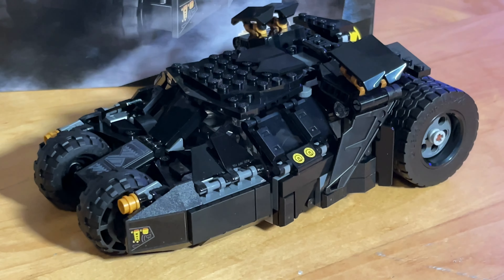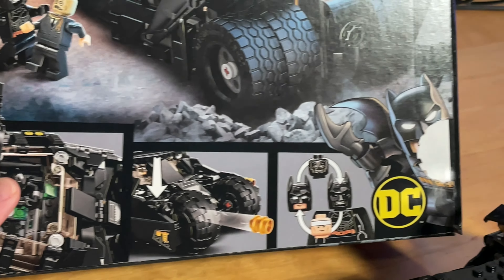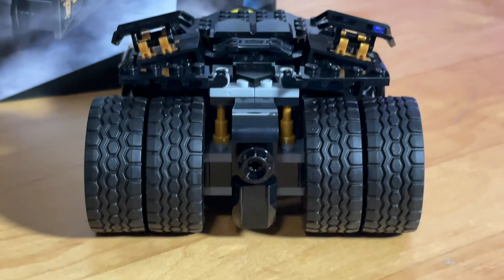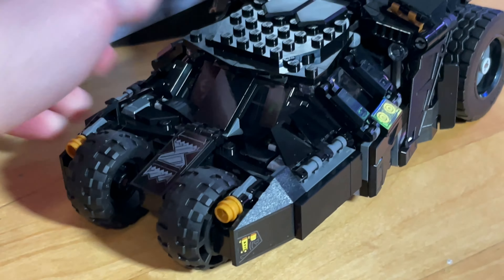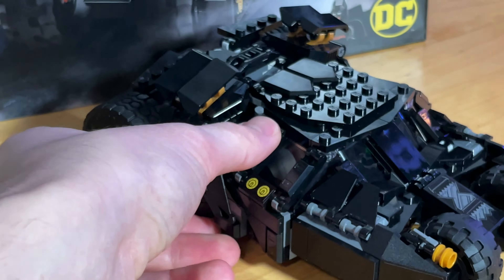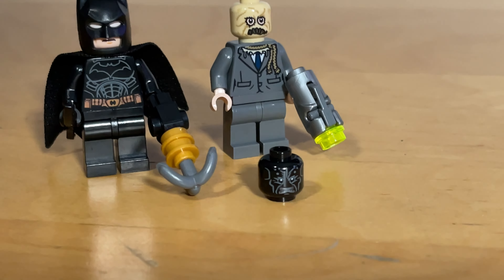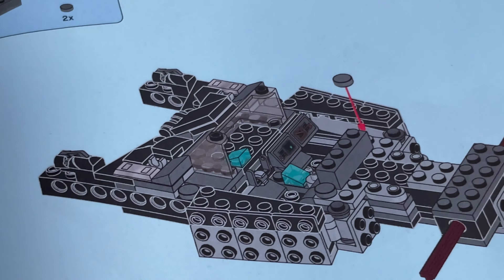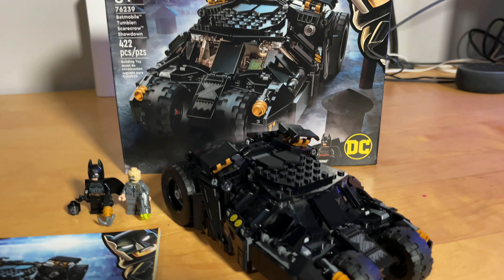New LEGO Batmobile! Batmobile Tumbler Scarecrow Showdown (76239) - Overview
Today I’m going to share the new LEGO Batmobile that just released at the beginning of the month. It was one of the new LEGO releases in October. The Batmobile Tumbler Scarecrow Showdown set number 76239 is a very awesome play size batmobile that’s a very nice build. It has some awesome angles and build techniques to achieve the tumbler look. This LEGO set gets me excited for the big tumbler and new Batman sets for the new movie The Batman.